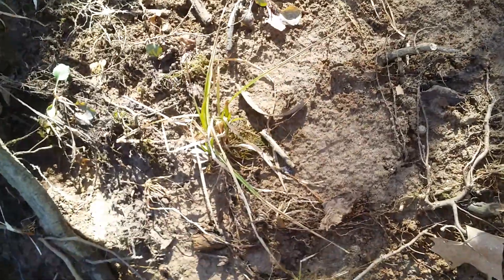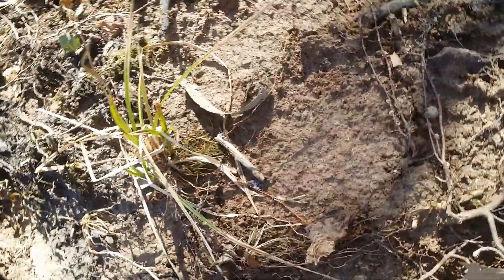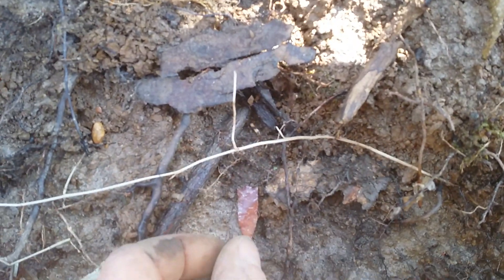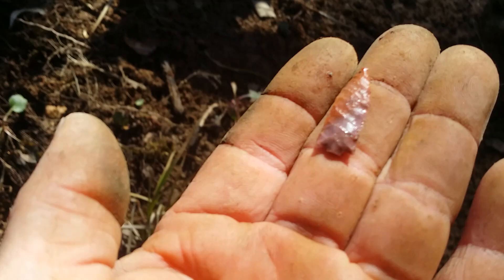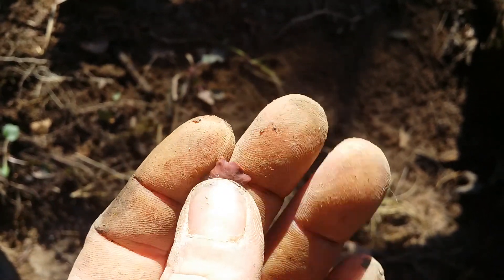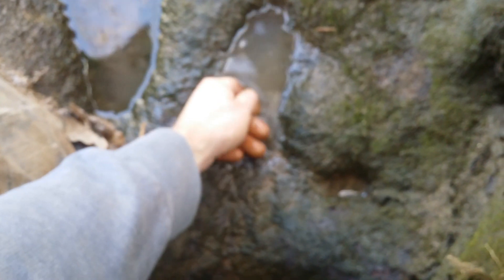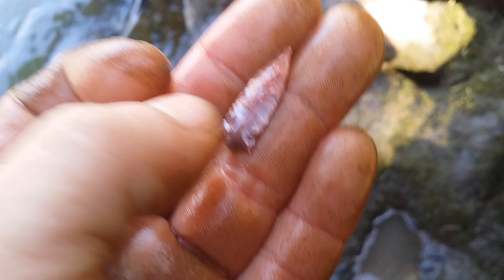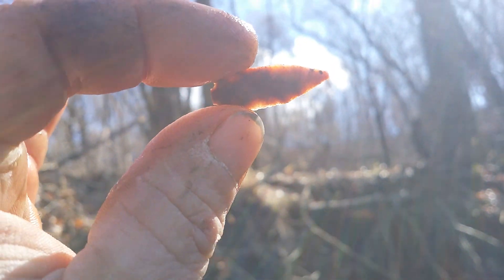Missouri arrowhead hunting birdie with beautiful coloring